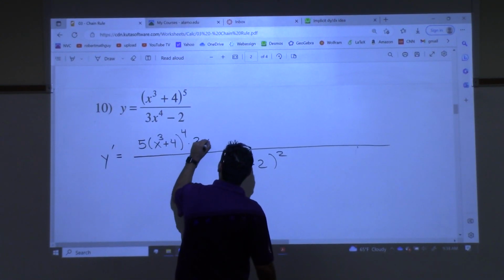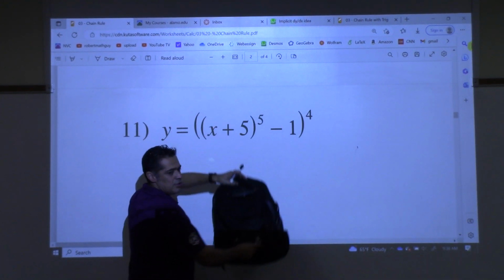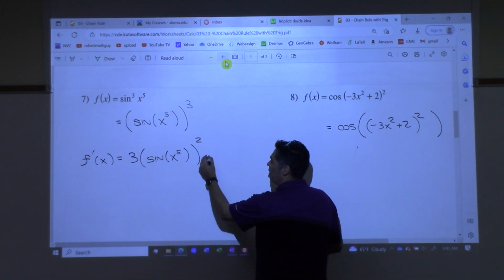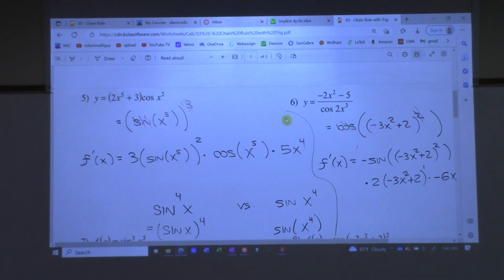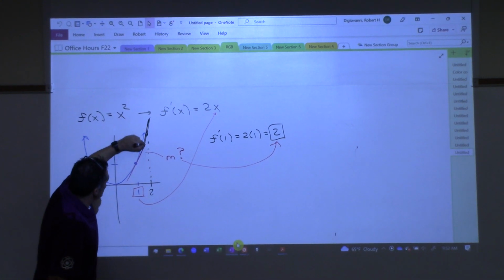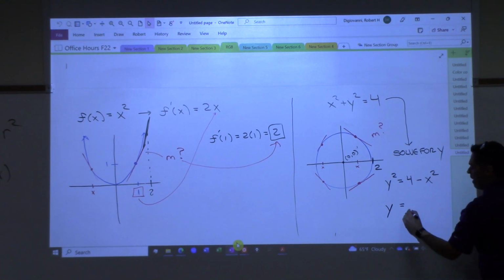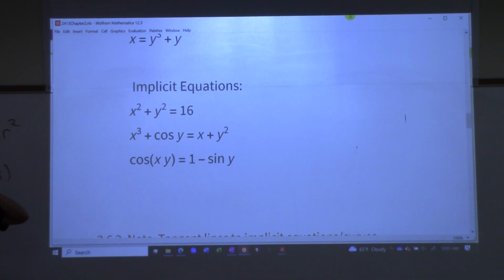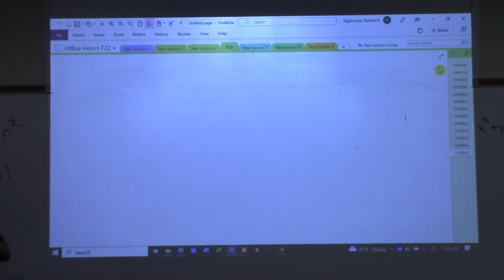2413 2/28 part2